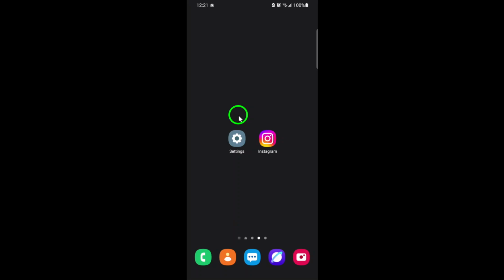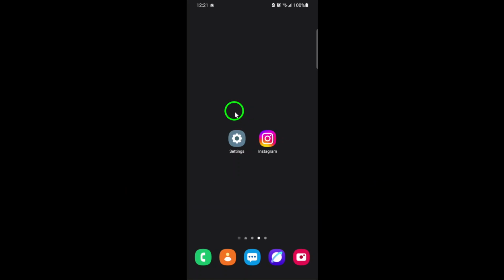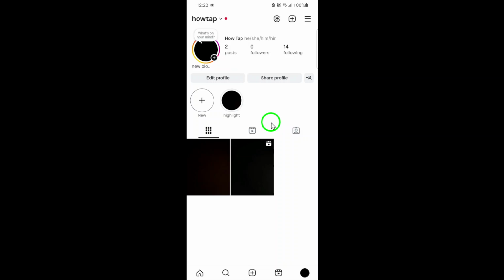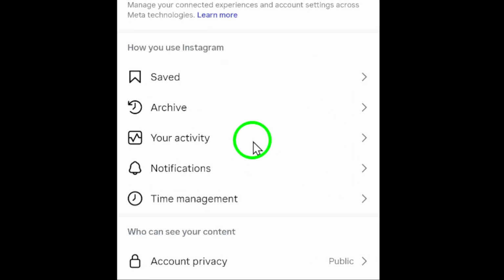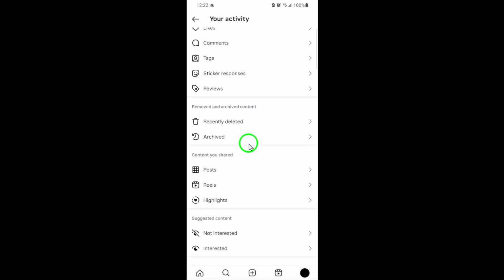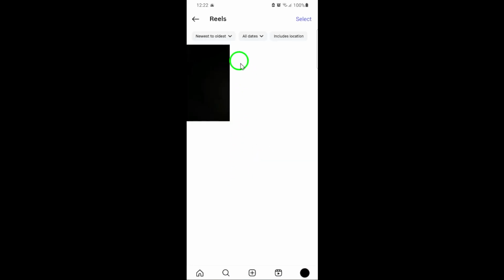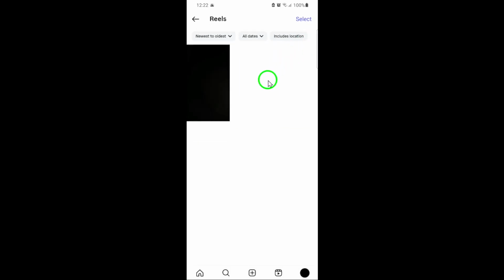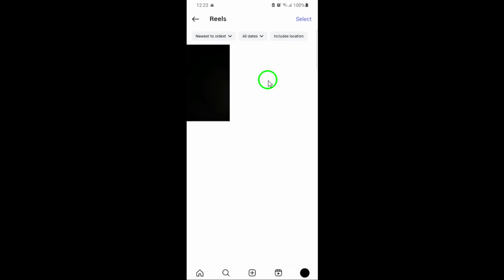How To Sort Reels From Newest To Oldest On Instagram (Updated)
Learn how to sort your Instagram Reels from newest to oldest with this updated step-by-step guide. Make it easier to find and organize your latest content in just a few taps.

1. Open Instagram and go to your profile

2. Tap the ☰ menu (top right corner)

3. Tap Your activity

4. Tap Reels under Content you shared

5. Tap the Filter Sort icon, then select Newest to Oldest-
Timeline:
00:00 Start
00:12 How to do it
01:05 End